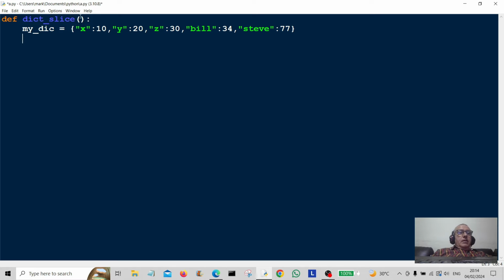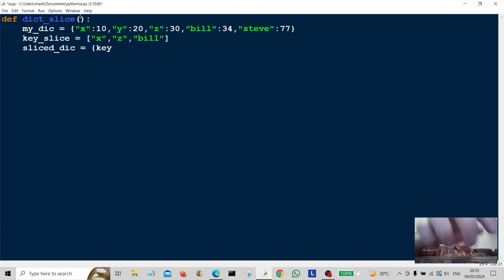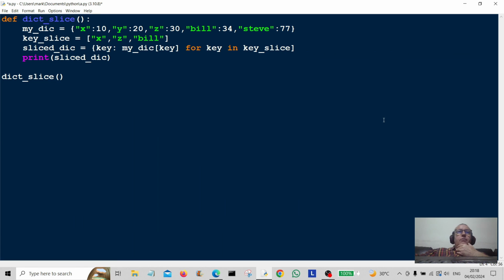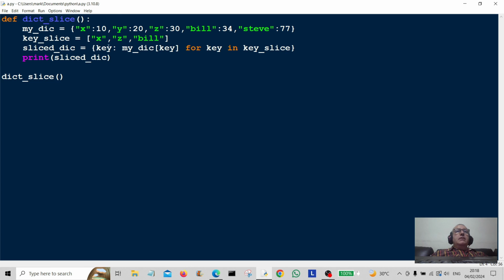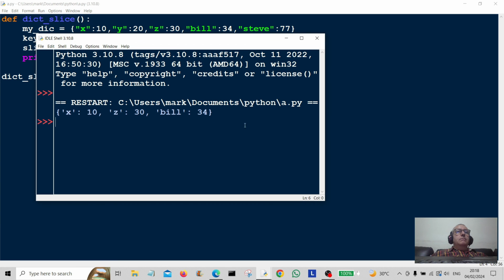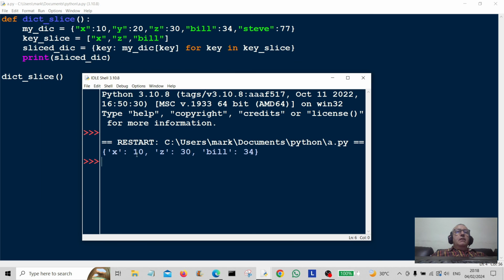How To Slice A Dictionary In Python 2024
Python Dictionary Slicing For Beginners Tutorial 2024.